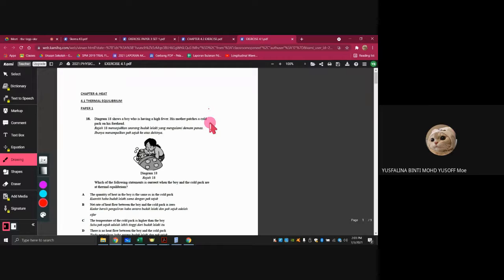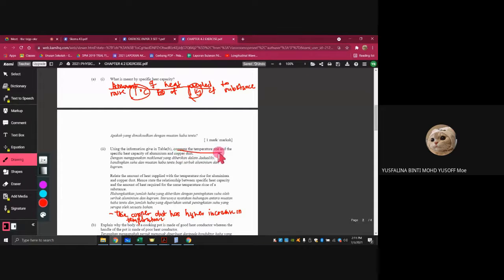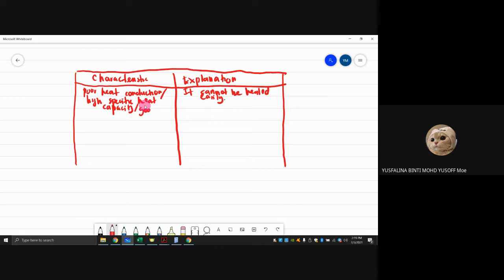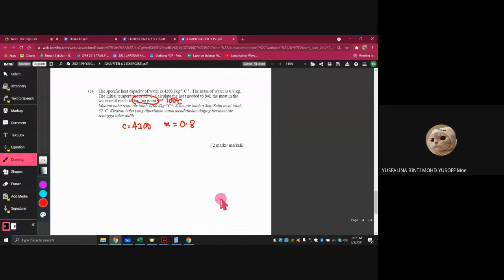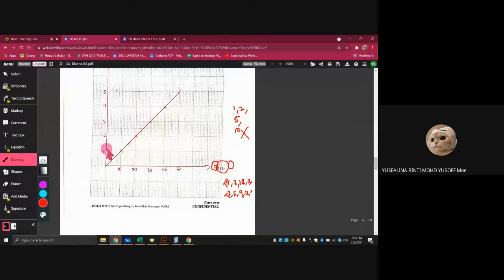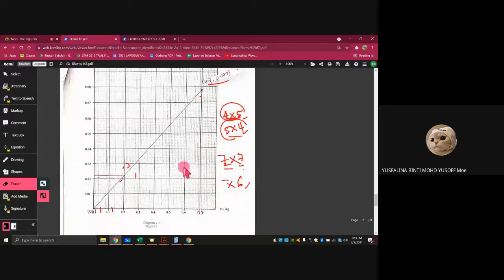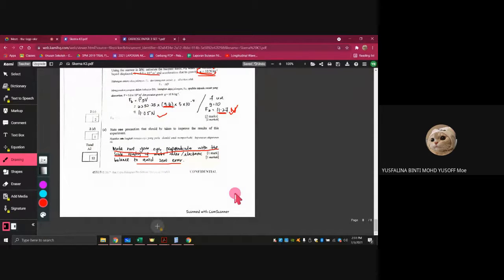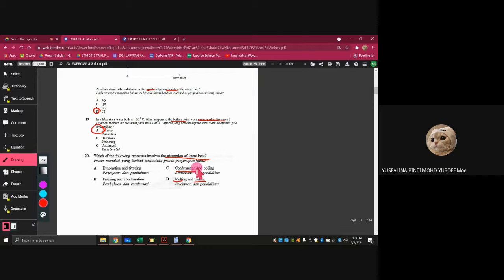physics extra class 3 july